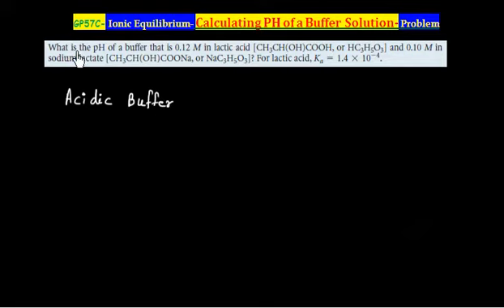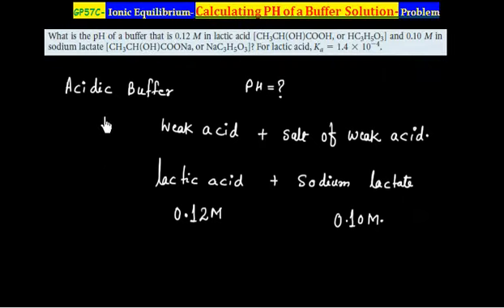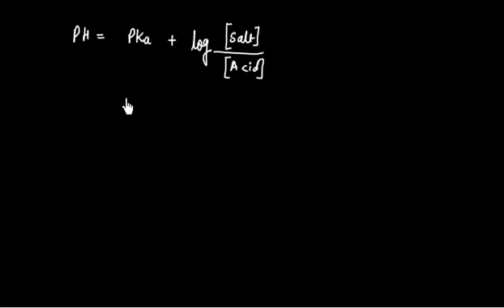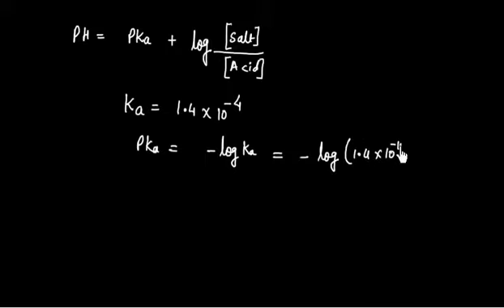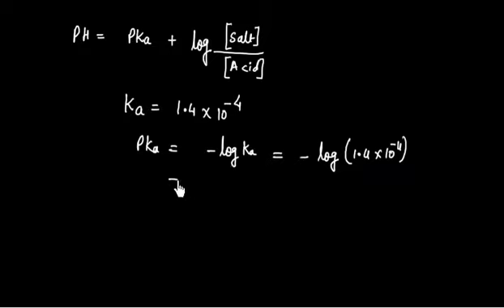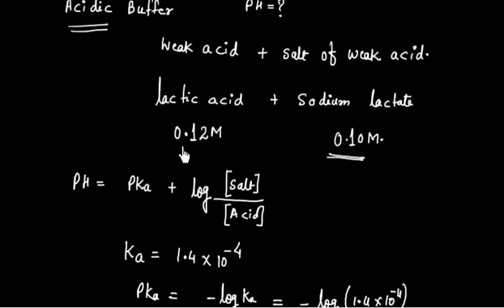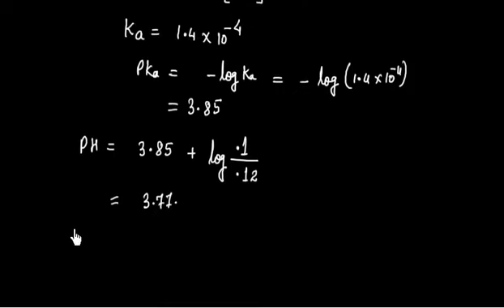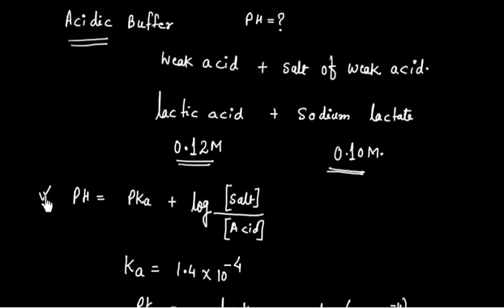GP57C Ionic Equilibrium Calculating PH of a Buffer Solution Problem